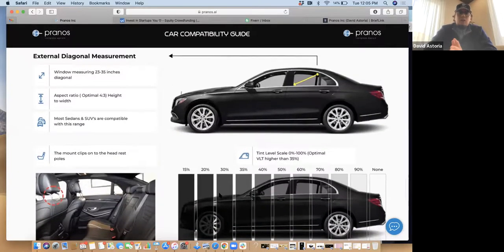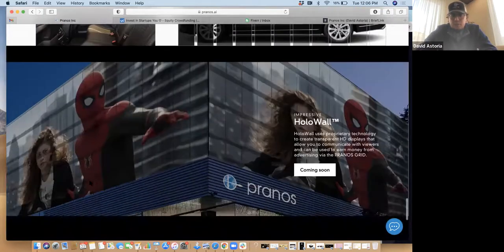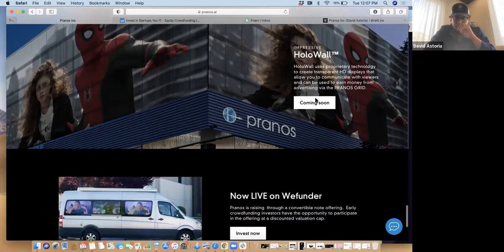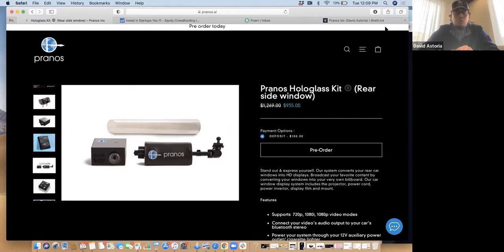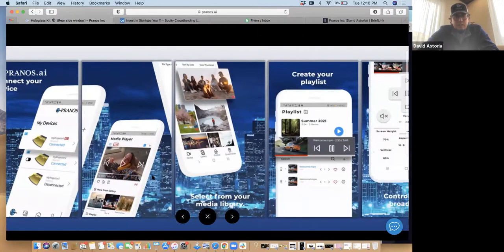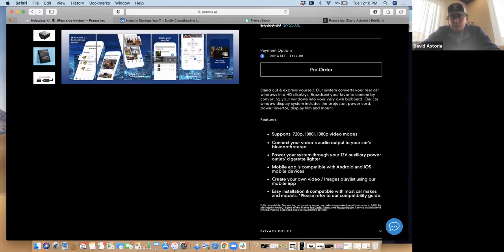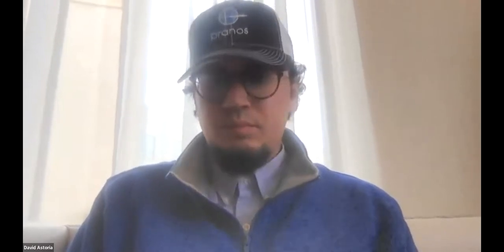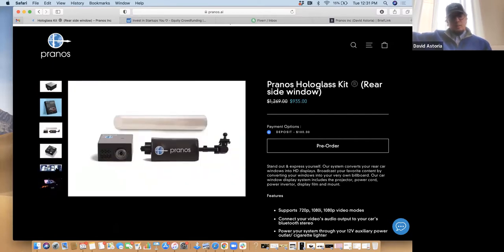Pranos Investor Webinar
David Astoria ( Pranos Founder & CEO ) , Alize Allison ( COO & Cofounder) & special guest Dr. Jeffrey Ayers ( lead investor) take on questions from Pranos community and investors.